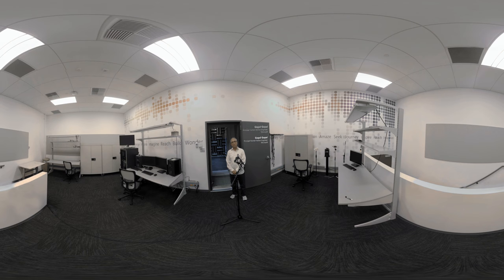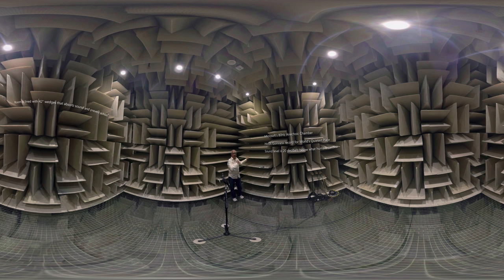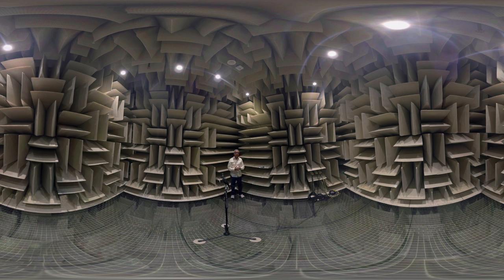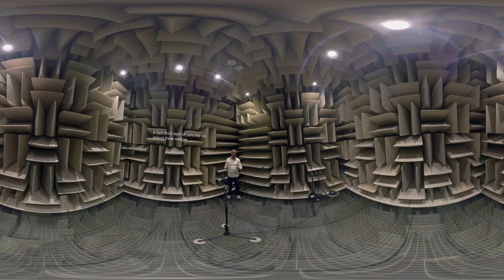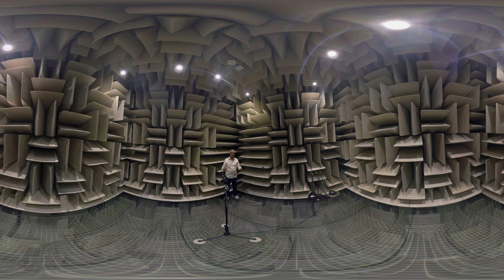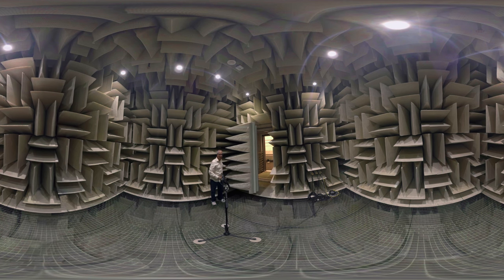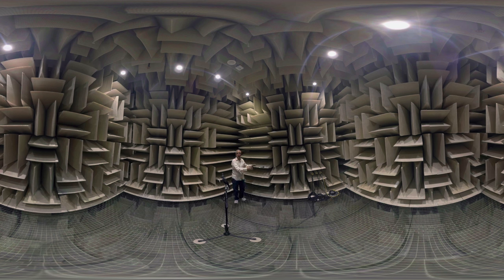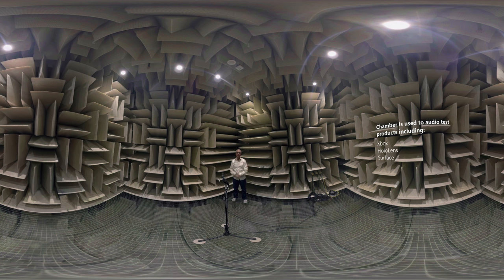Story Labs 360: Inside the quietest place on earth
Explore the strange and beautiful anechoic chamber where Microsoft designs, builds and tests the audio experience for products like Xbox, HoloLens and Surface.